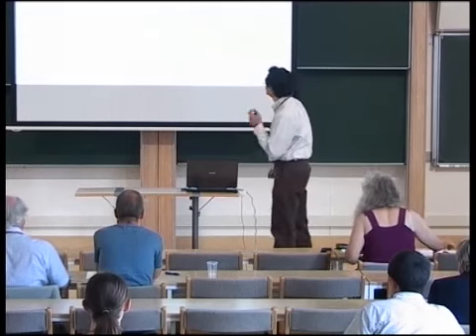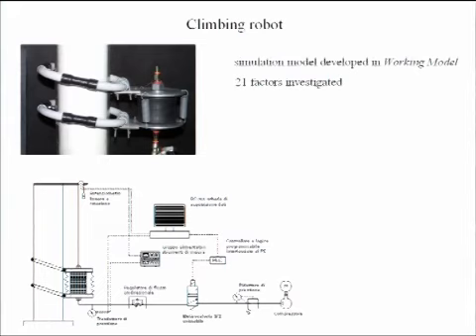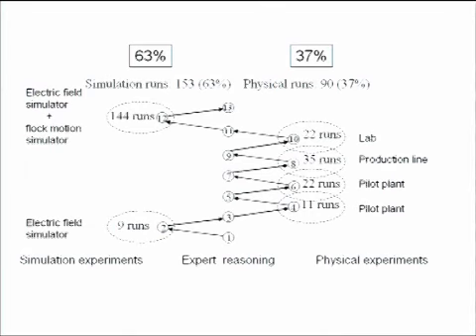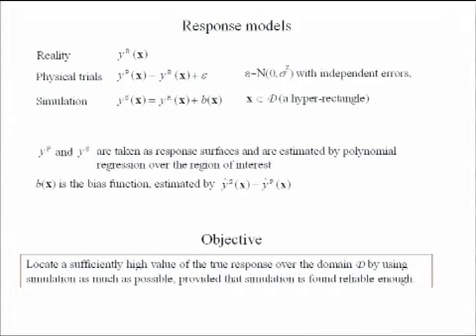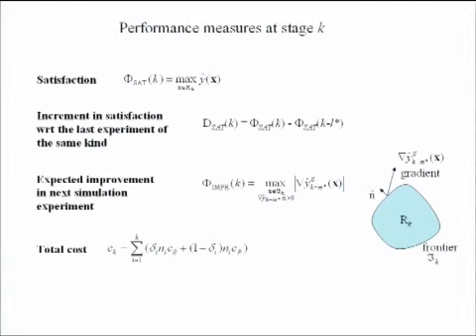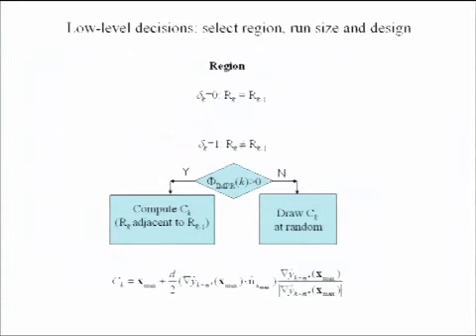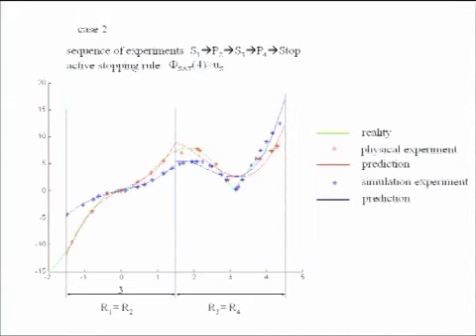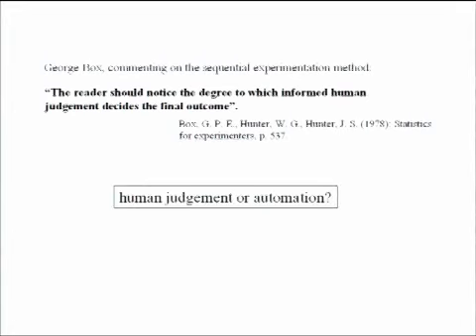Prof. Daniele Romano | A sequential methodology for integrating physical and computer...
Title: A sequential methodology for integrating physical and computer experiments
Speaker: Professor Daniele Romano (University of Cagliari)
Date: 15th Aug 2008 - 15:00 to 15:30